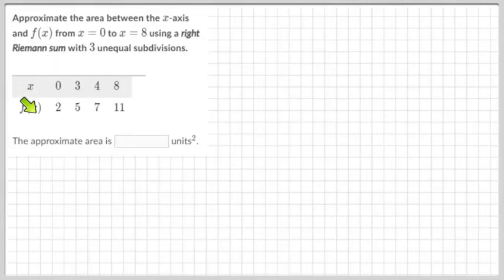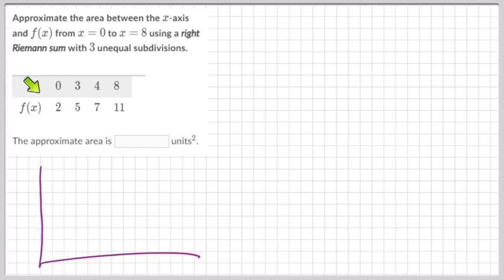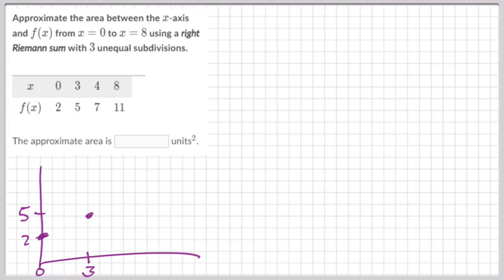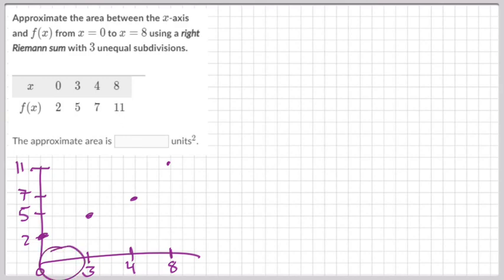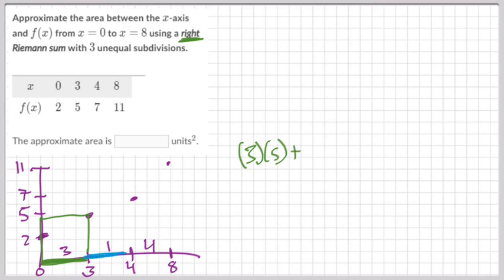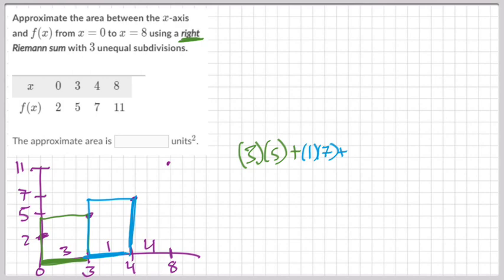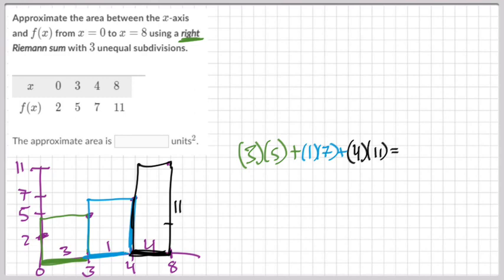U6Q1 Right Riemann sum with table